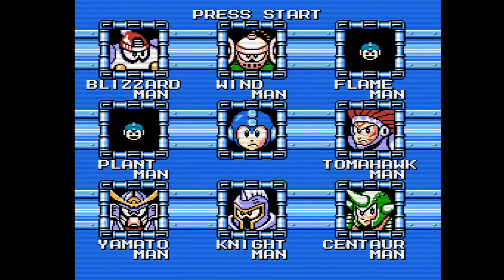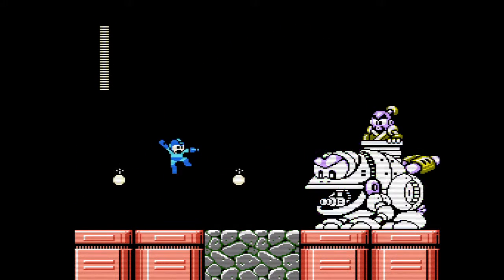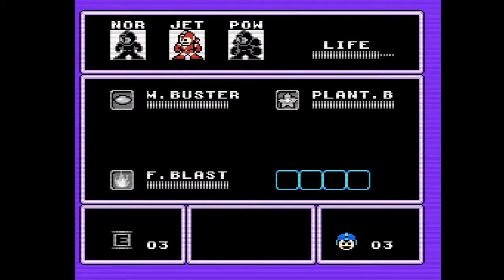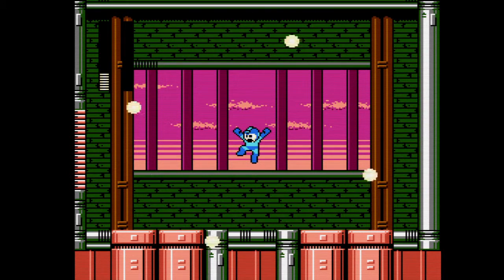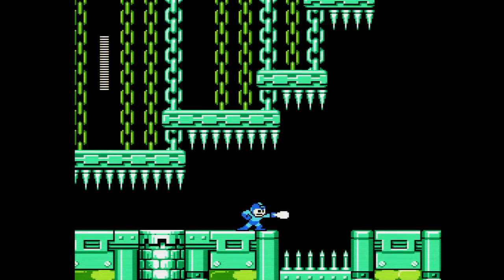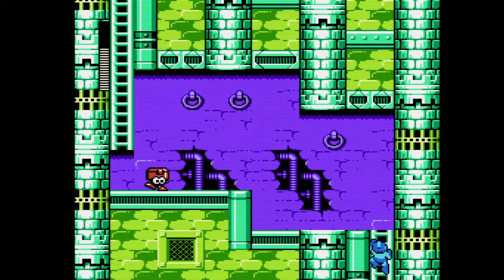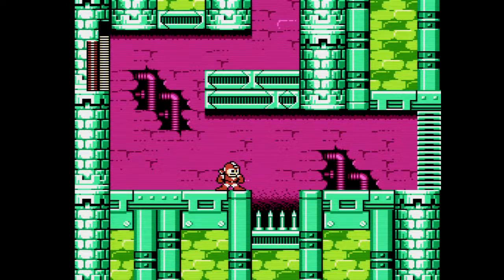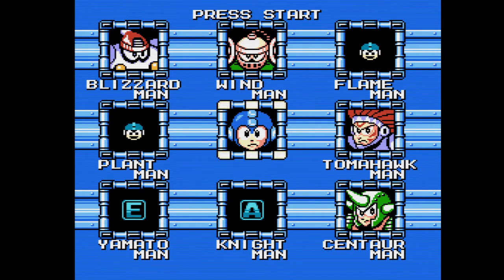Let's Play Megaman Legacy Collection 6: Coolest warriors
They both wear nice headgear and are source of countless tales. Knowing that this is japanese game it is not hard to figure out which is superior. I think they're both awesome.

Molemmilla on näyttävä päähine ja ovat lukemattomien tarinoiden lähteenä. Japanilaisesta pelistä ei ole vaikea arvata kumpi on parempi. Molemmat ovat loistavia.